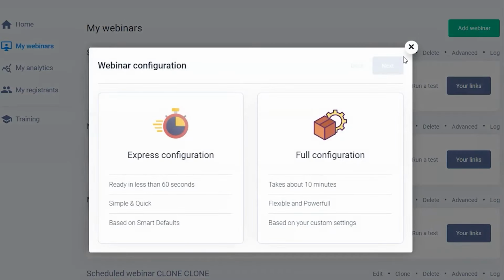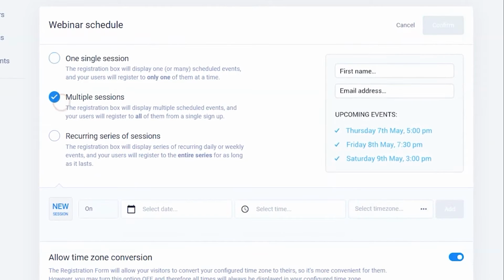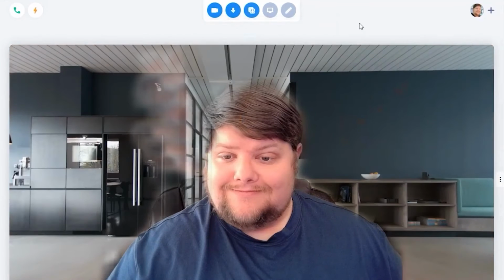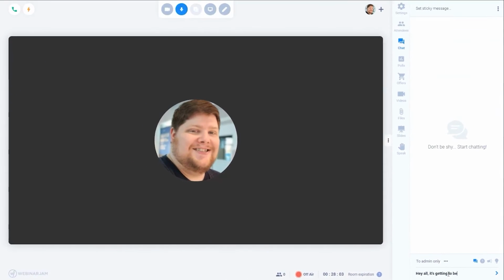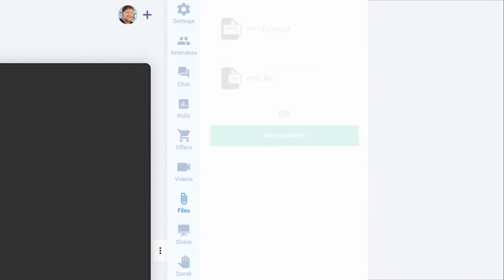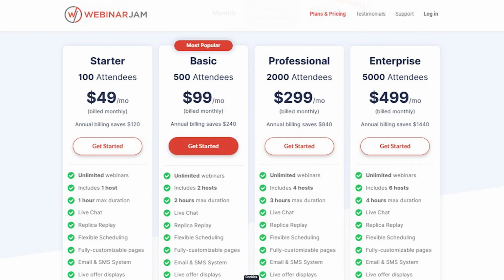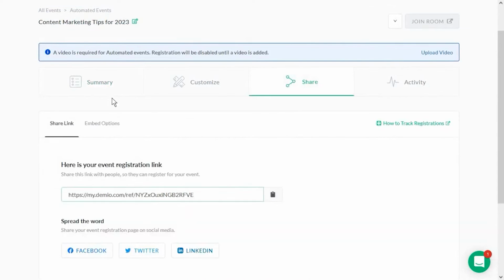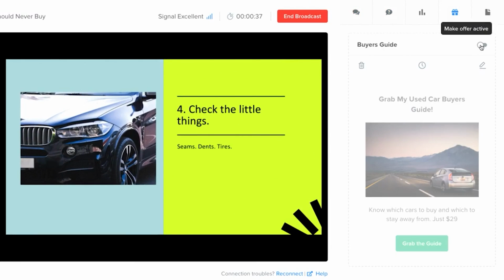WebinarJam Review & Tutorial 2026: Live & Automated Webinars Explained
Dive into the world of webinars with our in-depth review and tutorial of WebinarJam, the web-based platform designed to revolutionize your live webinar hosting experience. Created by Genesis Digital in February 2014, WebinarJam stands out with its seamless integration with EverWebinar for automated webinars, offering a robust solution for your digital event needs.

In this video, we'll walk you through everything you need to know about WebinarJam: from setting up your first webinar to exploring its myriad of features designed to enhance attendee engagement and streamline your webinar hosting process. Whether you're a seasoned webinar host or new to the scene, our tutorial covers the key benefits, pricing details, and how WebinarJam stacks up against competitors in the market.

Exclusive Offer for Our Viewers:
Don't miss this opportunity to elevate your webinar hosting game at a fraction of the cost.

What You'll Learn:

WebinarJam Tutorial & Full Demo: Discover how to navigate the web-based platform, create engaging webinars with ease, and utilize advanced features like goal tracking, API integrations, and analytics to monitor your success.
Key Features Explored: From live and automated webinar options to interactive tools like polls, Q&A sessions, and file sharing, learn how to leverage WebinarJam to create an immersive experience for your attendees.
Pricing Plans Unveiled: Understand the various pricing options available, starting from $39 to $379 per month, and find out which plan best suits your needs, including details on the 14-day trial and 30-day money-back guarantee.
WebinarJam Alternatives: Get insights into how WebinarJam compares with other platforms like Demio and WebinarNinja, including a look at features, pricing, and unique selling points to help you make an informed decision.
Why WebinarJam?
WebinarJam is not just about hosting webinars; it's about creating an engaging, interactive, and productive environment for your audience. With its user-friendly interface, comprehensive feature set, and competitive pricing, WebinarJam is designed to cater to businesses and educators looking to expand their reach and impact through webinars.

Join Us:
Ready to take your webinars to the next level? Whether you're looking to educate, sell, or connect, WebinarJam has you covered.

If you found this review and tutorial helpful, please like this video and subscribe to our channel for more in-depth reviews and tutorials on the latest tools and technologies to grow your business and enhance your digital presence.